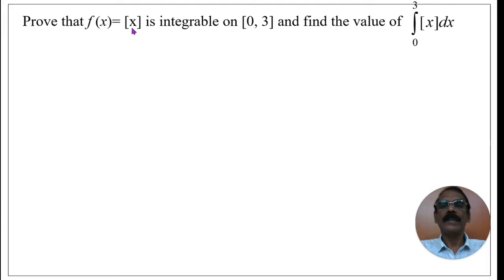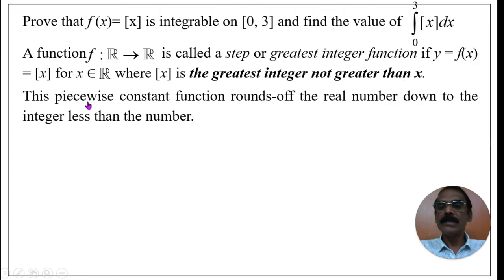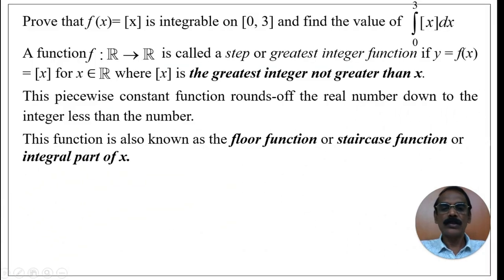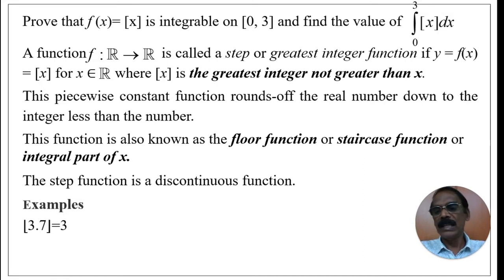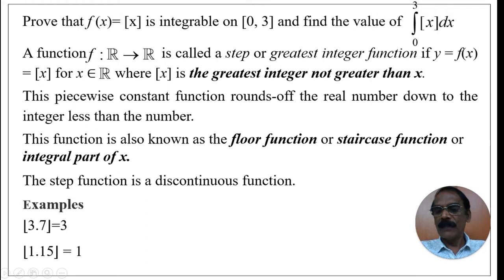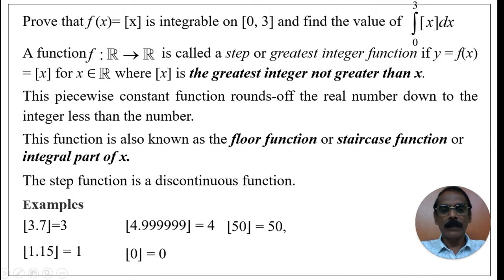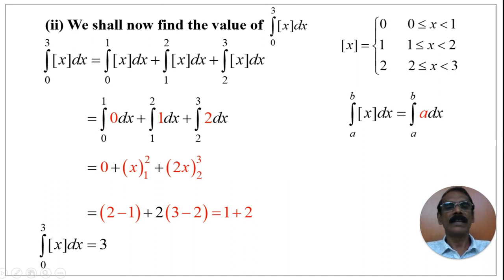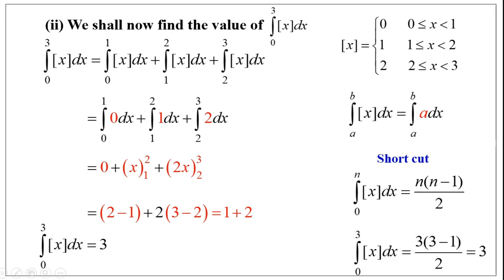Problem on step function: Show that f(x) is integrable on [0, 3] and find its value